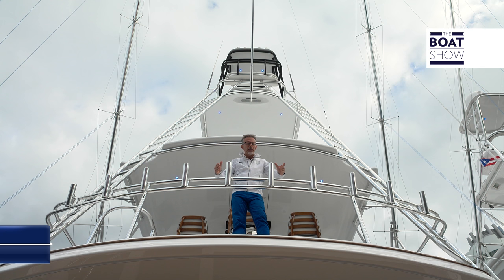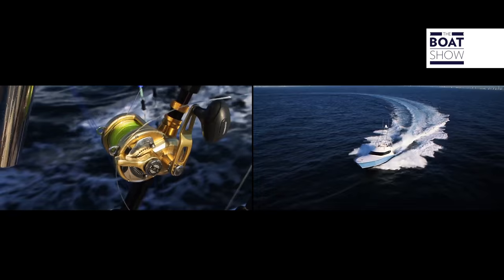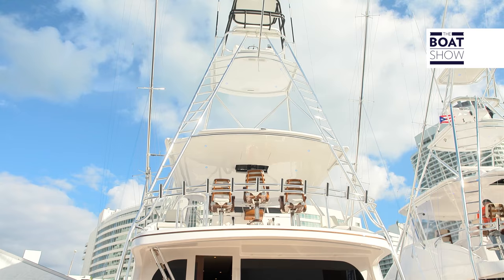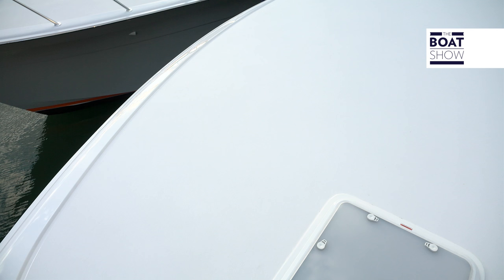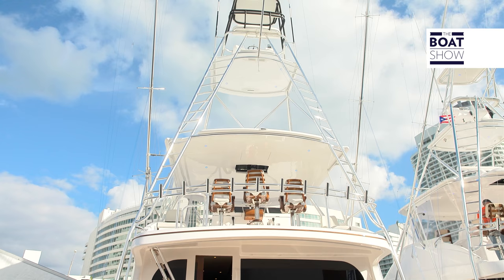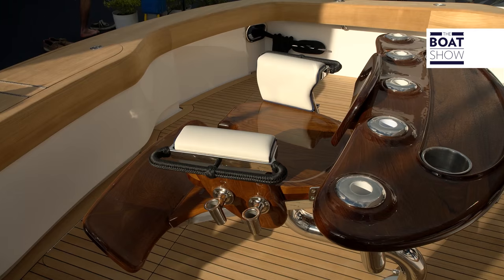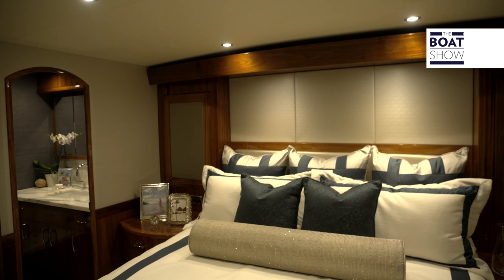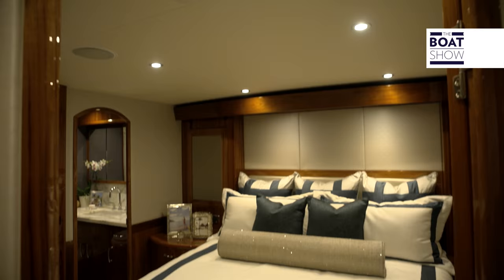[ENG] HATTERAS GT 70 - 4K resolution - The Boat Show